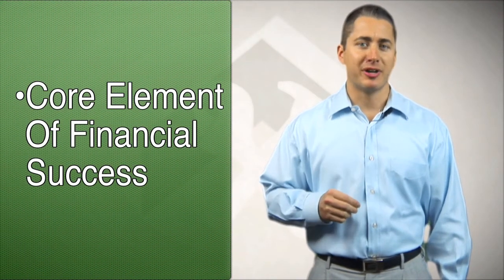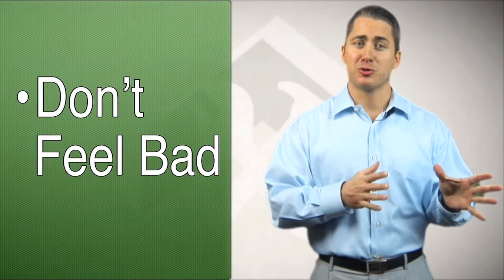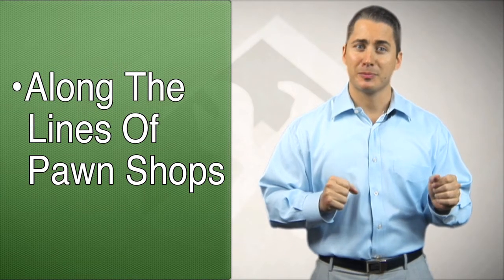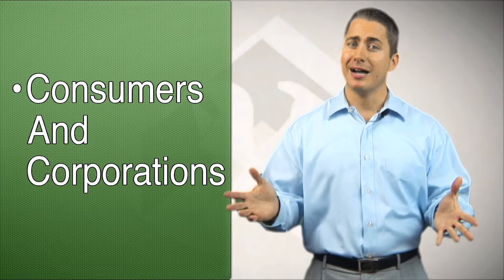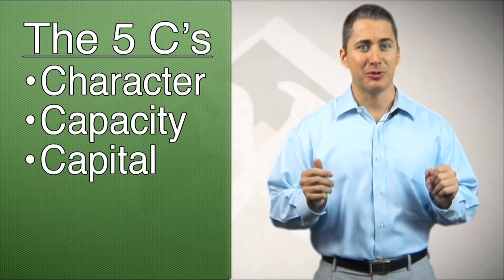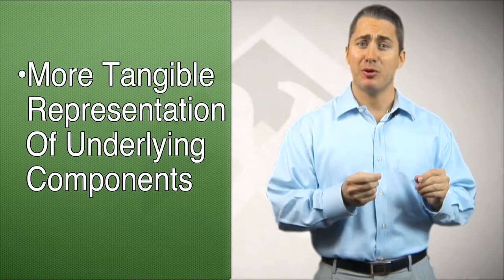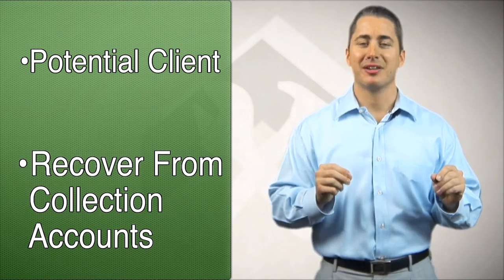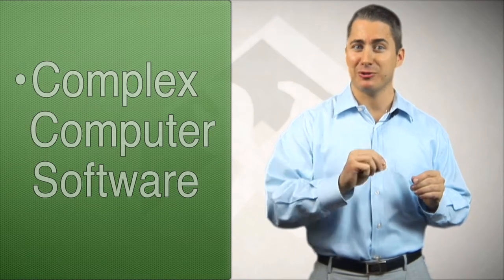Credit Scores - What Makes Up Credit Scores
Credit Scores at Falcon Credit Management is one of a variety of credit management services we specialize in.